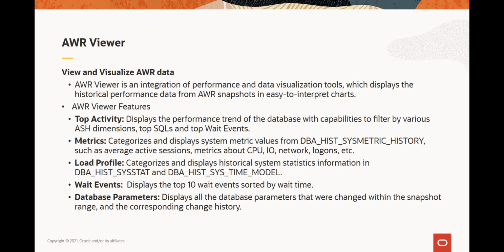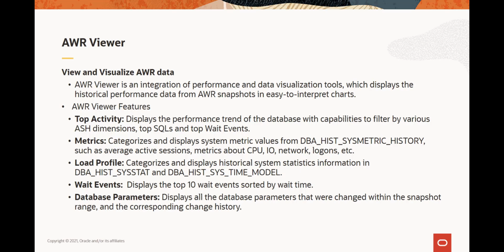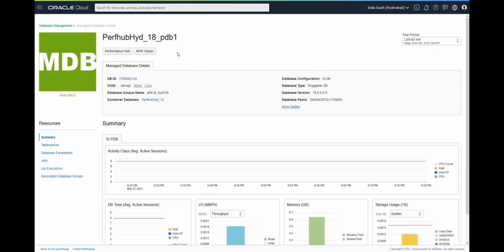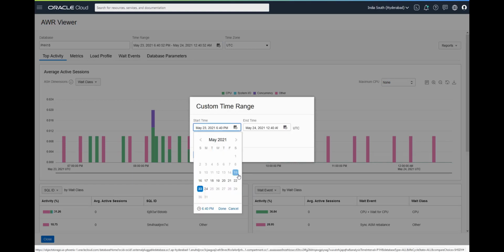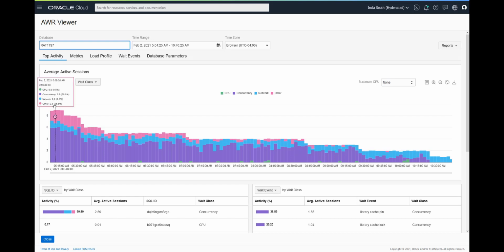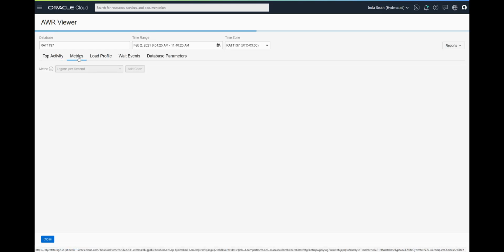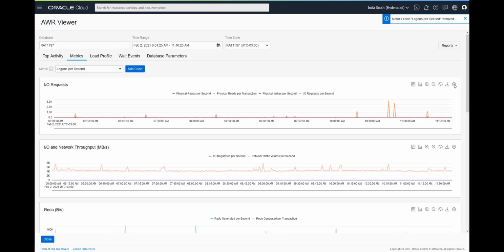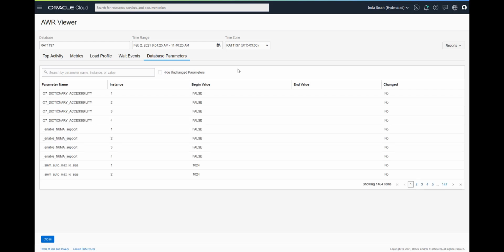Oracle Cloud Infrastructure Database Management Service AWR Viewer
This video provides information on how to use AWR Viewer in the Database Management service to visualize historical performance data stored in the Automatic Workload Repository, a built-in repository in the Oracle Database. You can use the AWR Viewer to view and analyze AWR data for a specific Managed Database as well as import and analyze AWR data from other databases.